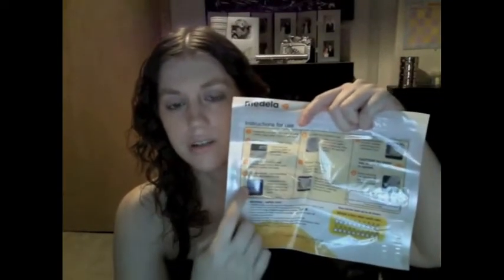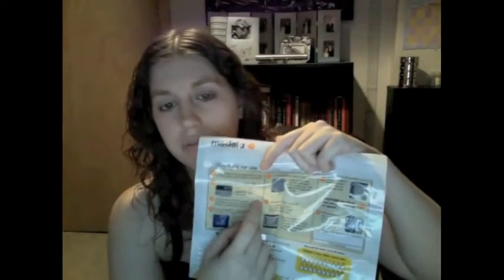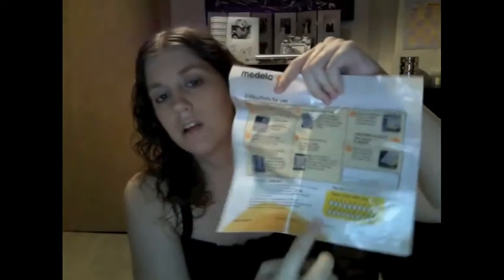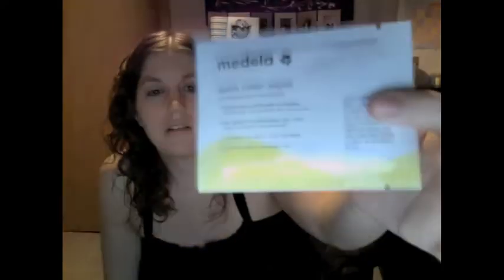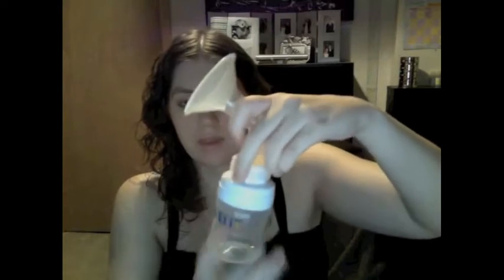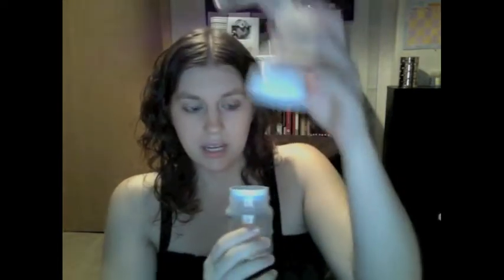Breastfeeding products and tips part 3-Cleaning parts on the go and bottles